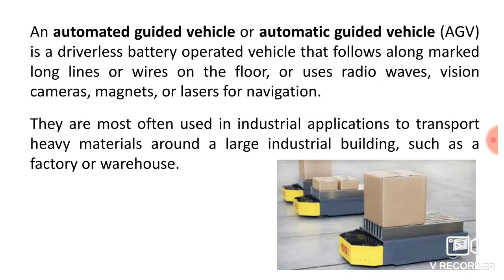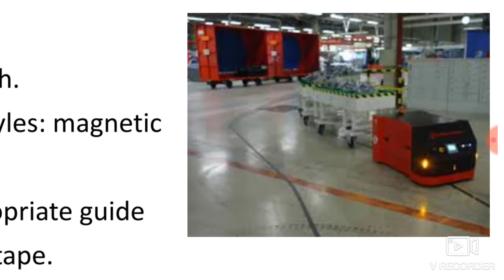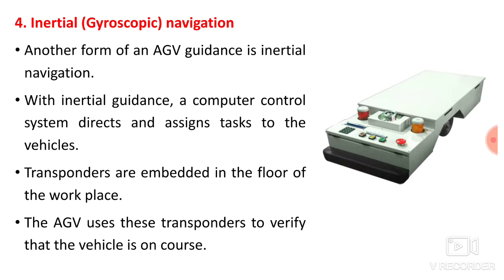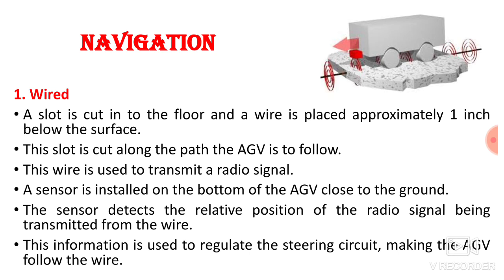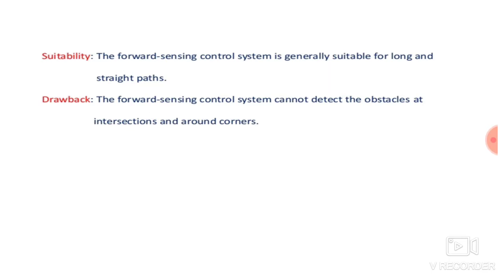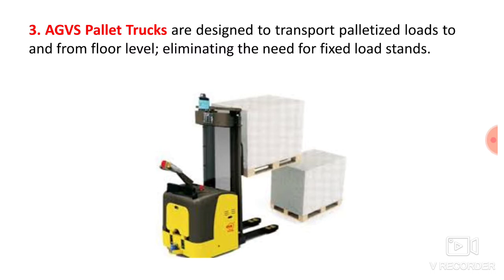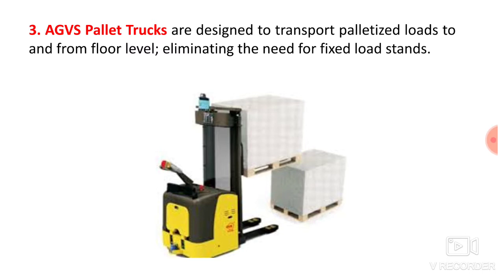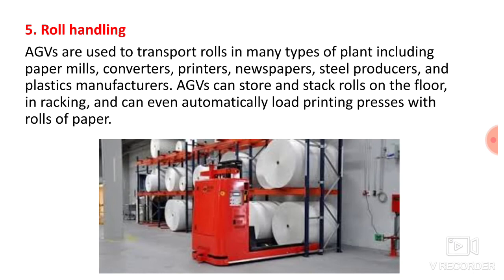Automated Guided Vehicle (AGV) - Mechanical Engineering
What is automated guided vehicle system?
What are automated guided vehicle used for?
How does automated guided vehicle work?
Who invented automated guided vehicle?

cutting tools

mechanical engineering

mechanical jobs

mechanical gate

mcq mechanics

mechatronics mcq

gate